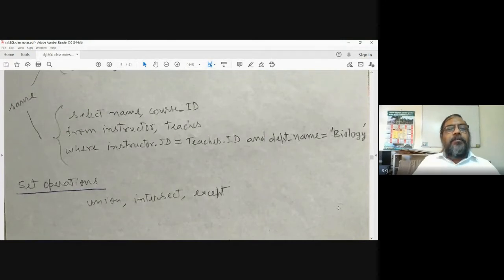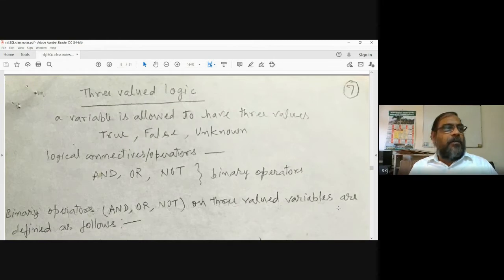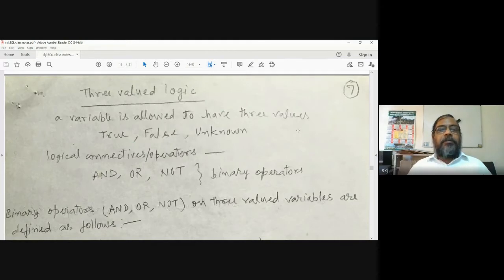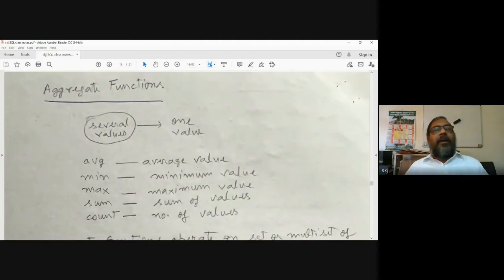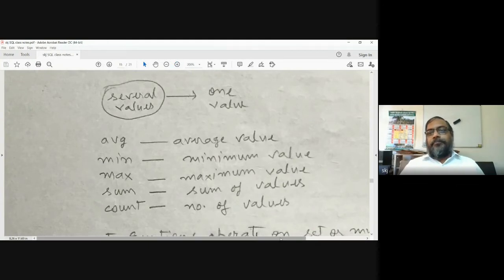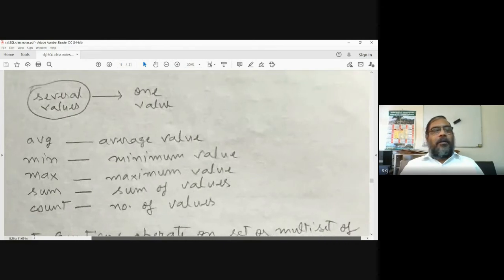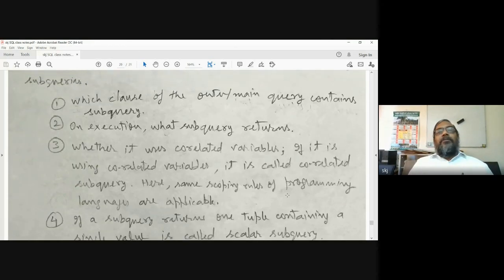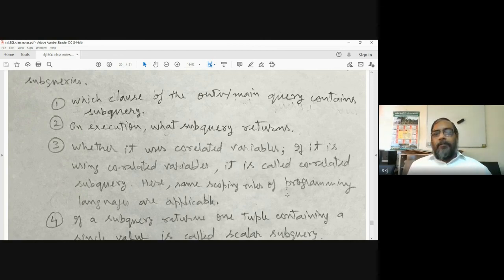SQL (Video-3)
B tech 3rd Semester Database Lab (Running Class)